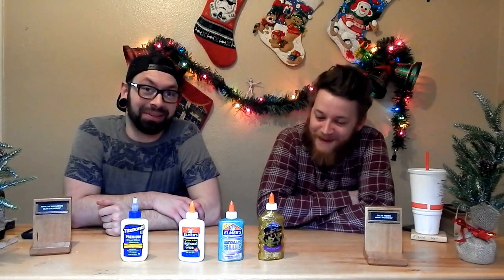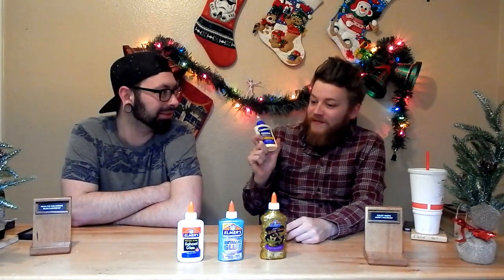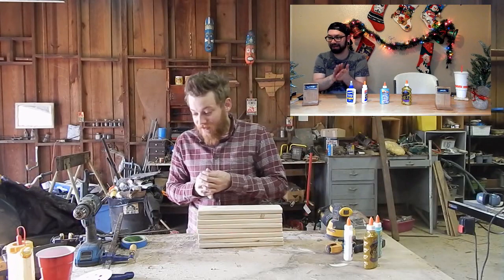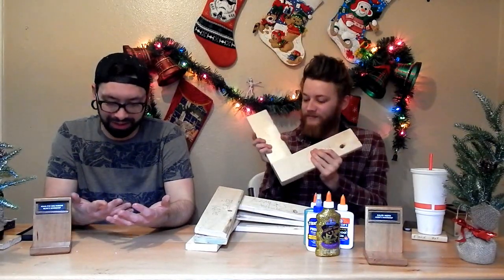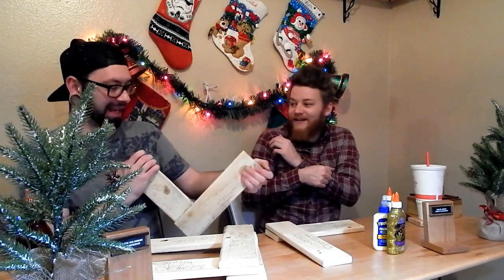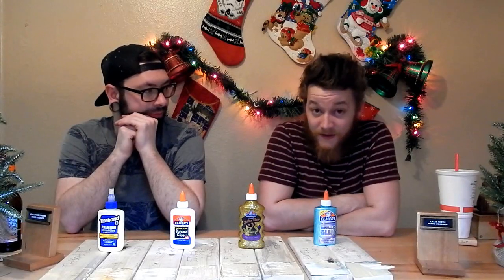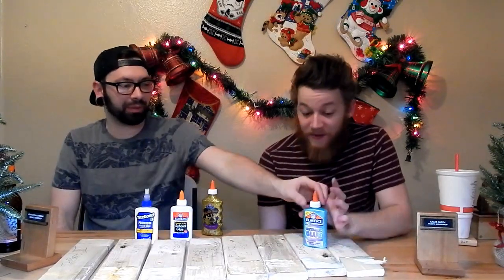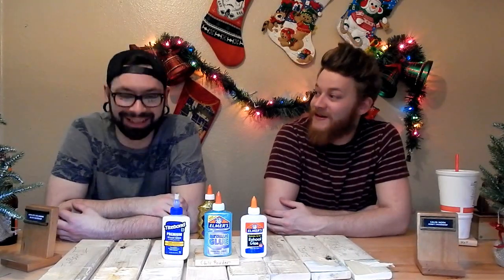Can You Use School Glue As Wood Glue? - Experiment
Welcome to Mean's Woodshop!  Join us today as we test to see if school glue can in fact be used in place of wood glue.  This an experiment I've personally wanted to try for a long time, and now here we are!  The results may surprise you.